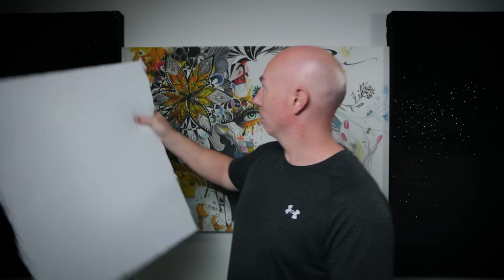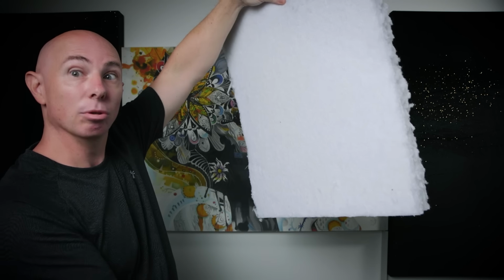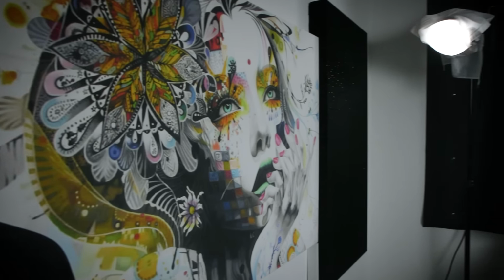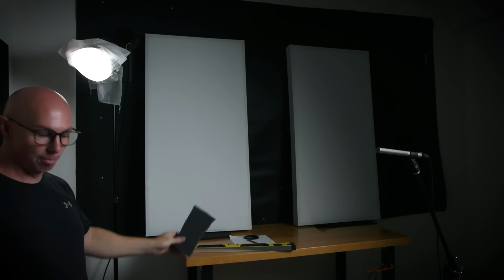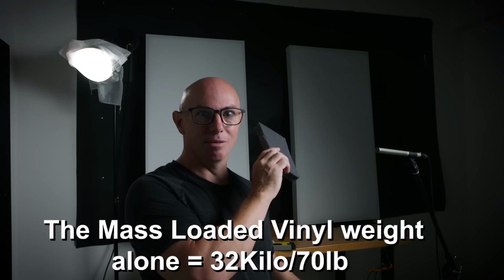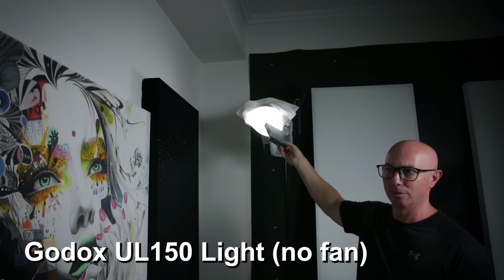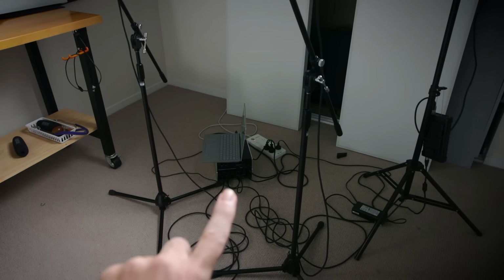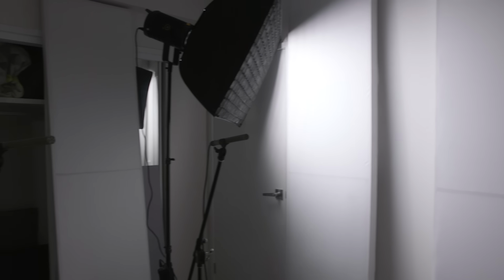ASMR Recording Room Tour Acoustic Upgrades - Window Plug Sound Proof & Acoustic Panels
My name is Dmitri, i live on the Gold Coast Australia.  I remember a tingling sensation i would experience when i was young, as i grew i found i could trigger the experience when i found the right set stimuli like the tone of a person's voice, gentle massage, watching someone focus on a task.  Over time i found and experienced many different situations to learn about all the different triggers for ASMR.  I translated that experience & combined some innate ability to help people experience it combined with the high quality studio recordings to bring the highest quality tingles i can.
I specialize in no talking ASMR video's focusing on ASMR sounds, i try to create different videos for all the different preferences people have.  Some of my role plays are based in fictional characters like Dr Dmitri & Manwelle
I loved watching massage video to experience ASMR so i like to create videos to replicate these experiences with other, like head massage, back massage for total body relaxation.

When your cranial nerves receives information in the form of sight, sounds & Senses your brain may process this information as let us say a "trigger" When you cranial nerves find that perfect combination of "Triggers" it activates the full effect of the parasympathetic nervous system almost like a symphony neurons hitting the perfect note as wave after wave of feelings cascades down the nervous system down the spine and to many parts of the body
I believe it may then releases one or more of: oxytocin, acetylcholine, GABA, Serotonin, endorphins directing into the brain and blood stream Instantly relaxing, clearing cortisol, adrenaline and soothes the body.

Rode NTG3B
Rode NT1